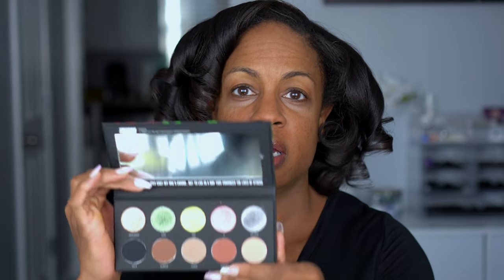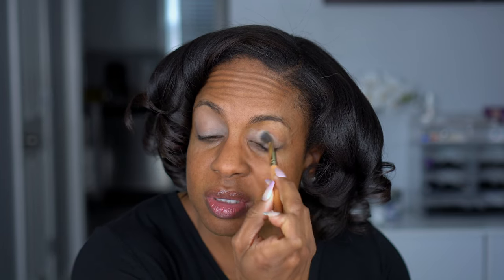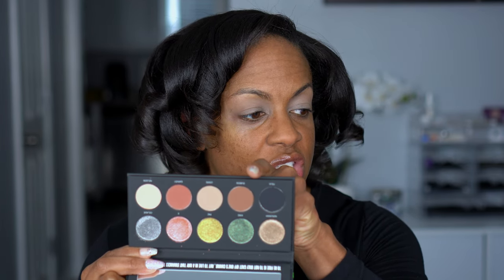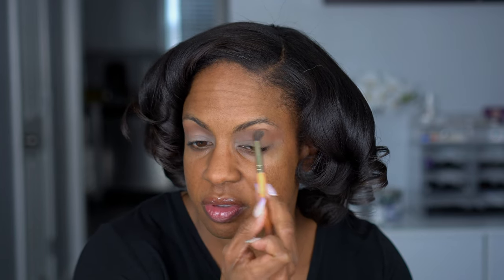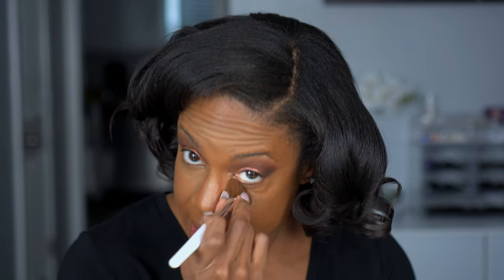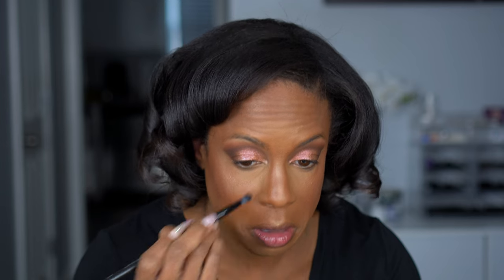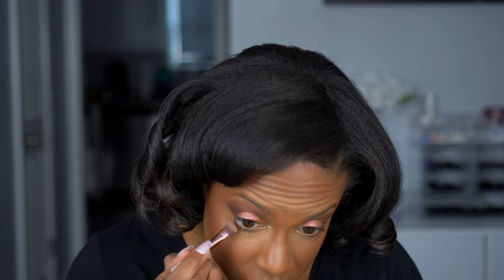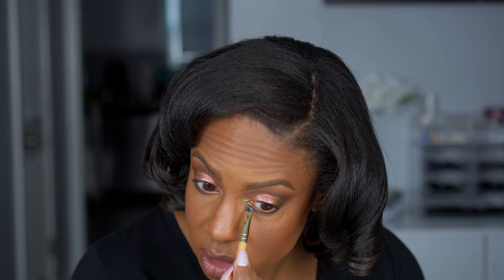Full Face of First Impressions from Sephora! SHOP MY STASH!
Shopping my stash for a full face of first impressions from Sephora!